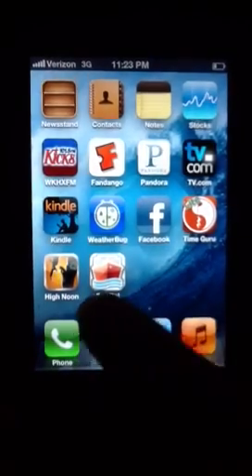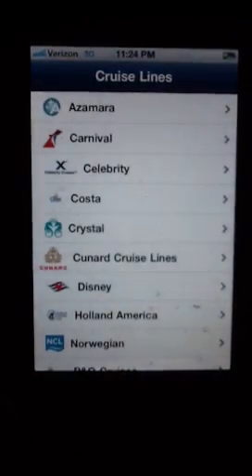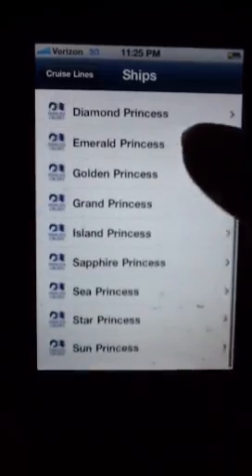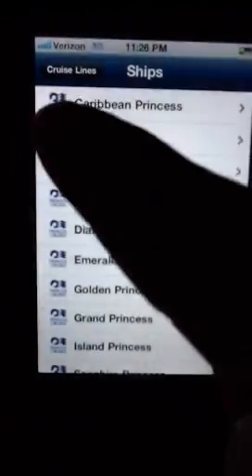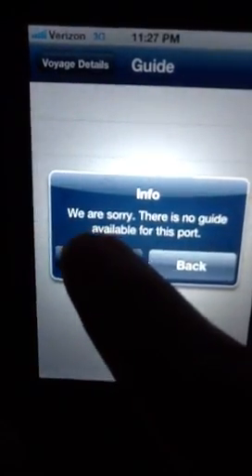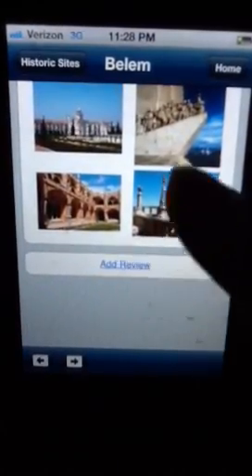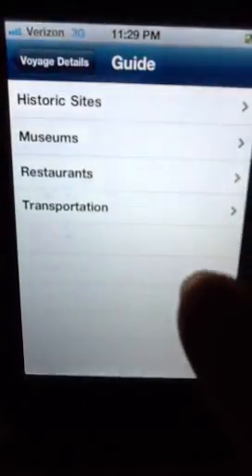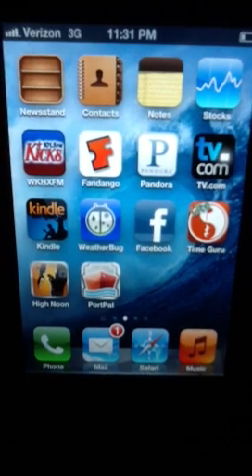PortPal iPhone iPad App Cruise Tool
If you are planning to go on a cruise, then YOU NEED TO GET the PortPal app. It is loaded with all sorts of resource tools and information about cruises all over the world. Restaurants, shops, weather, port information, guides of all types and more. Have fun researching.

PortPal delivers up to the minute cruise itineraries including date of arrival, weather, port information, and guides to restaurants, shops, etc. in over 800 ports around the world.

PortPal is a great tool for people that want to learn more about the ports they visit before, during, and after their voyage.